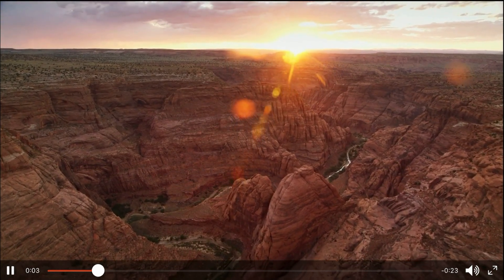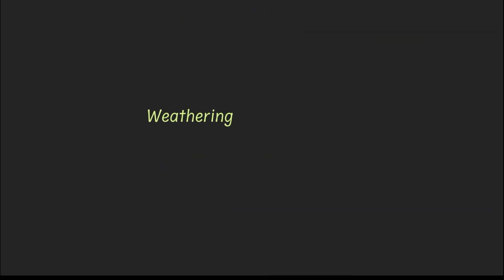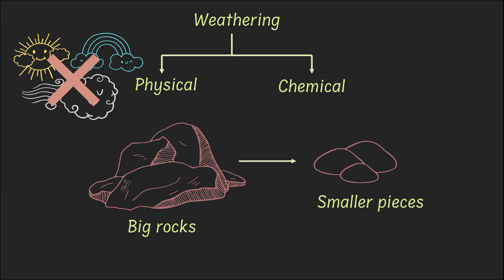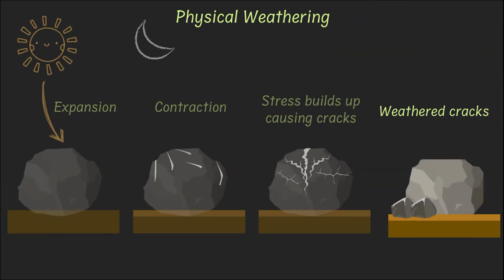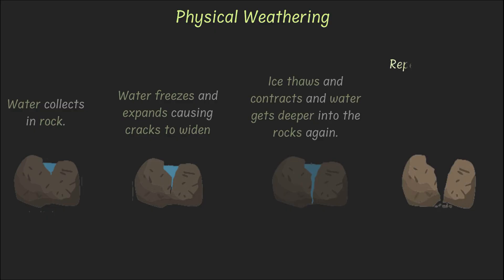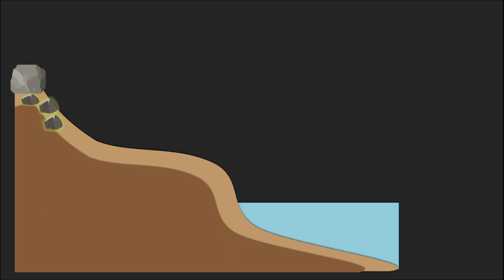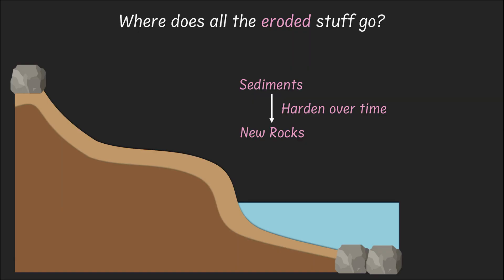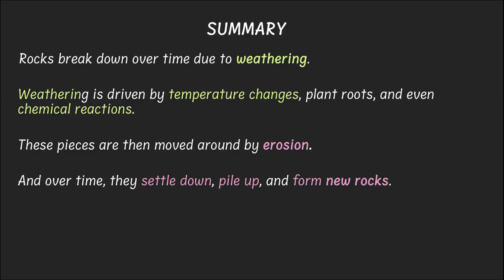Weathering and Erosion | Physical and Chemical Changes | Grade 7 | Science | Khan Academy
Description:
In this video, we explore how giant rocks break down, move around, and eventually form new rocks again! From cracking due to heat and plant roots, to rusting rocks and rushing rivers—discover the slow but powerful forces shaping Earth’s surface.

Courses on Khan Academy are always 100% free. Start practicing—and saving your progress—now!

Timestamps:
0:00 - Introduction
0:44 - Weathering
1:15 - Types of Physical Weathering
3:05 - Chemical Weathering
3:41 - Erosion
4:49 - Summary